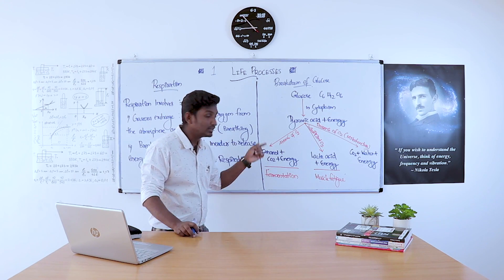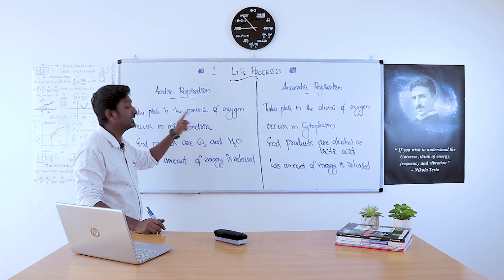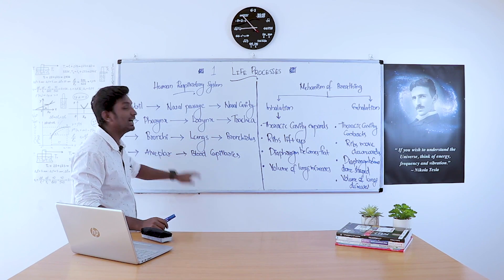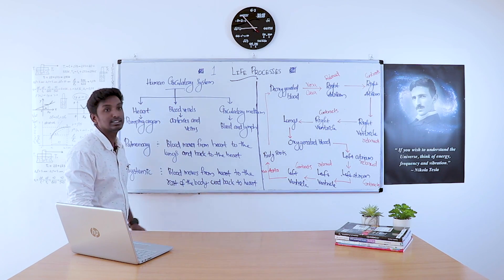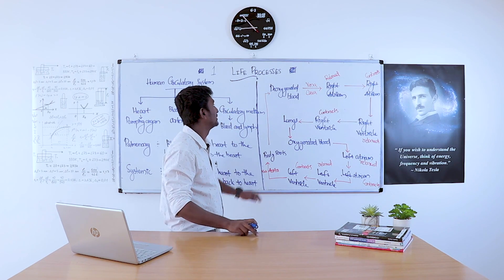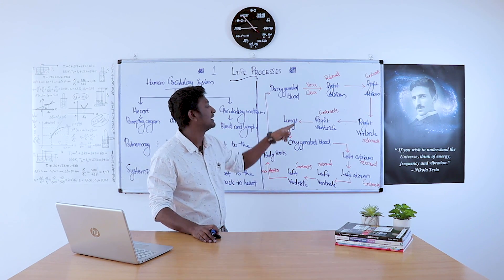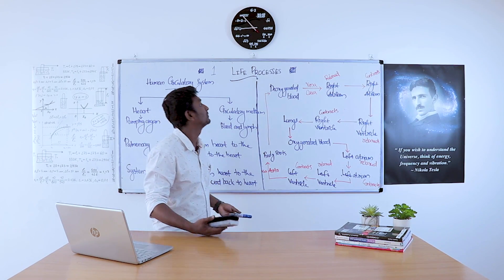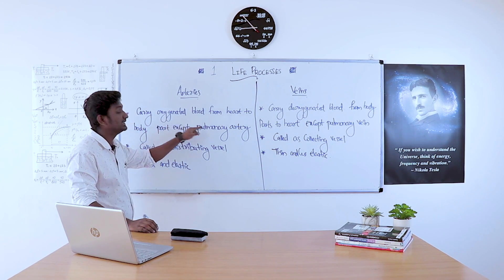BIOLOGY 10TH CLASS PART 4|| CHAPTER ONE|| LIFE PROCESSES || CBSE || KDC EDUCATION